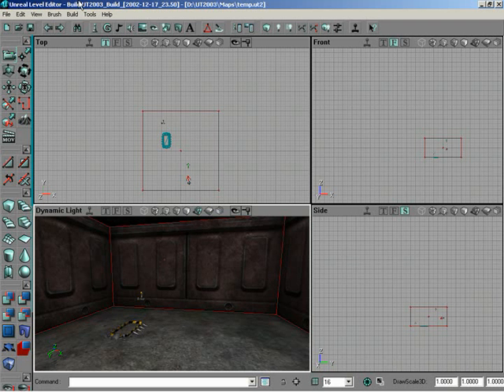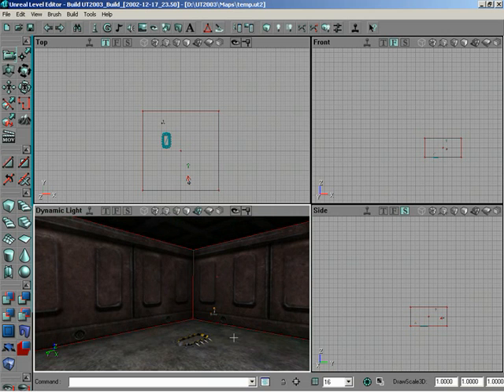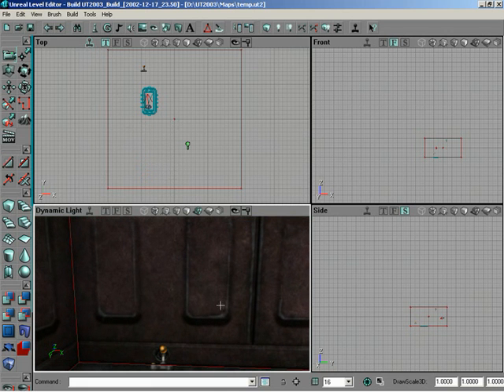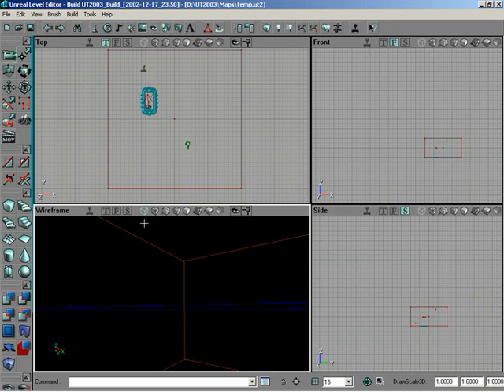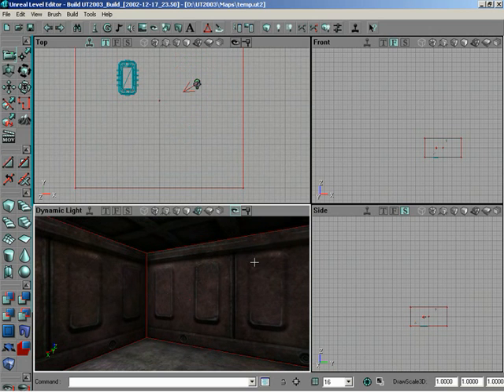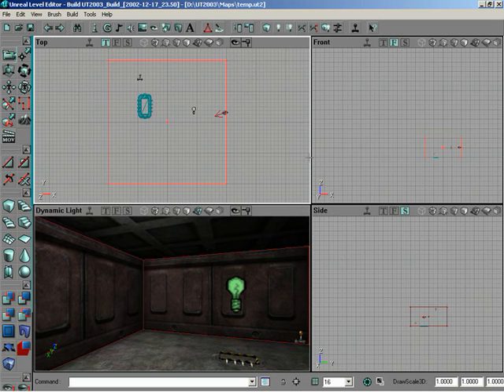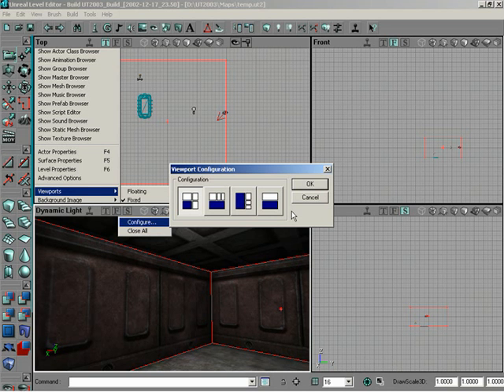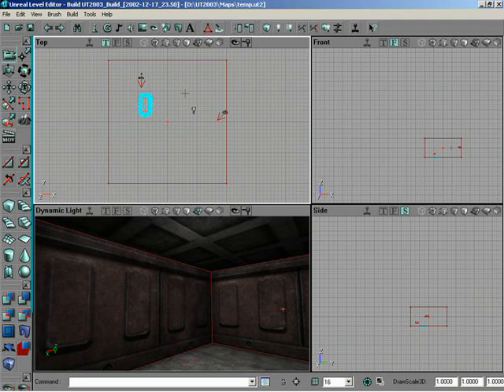Level design 101 - 03 Viewports